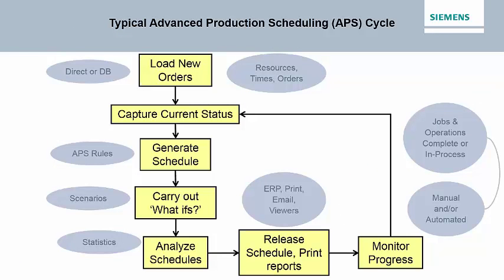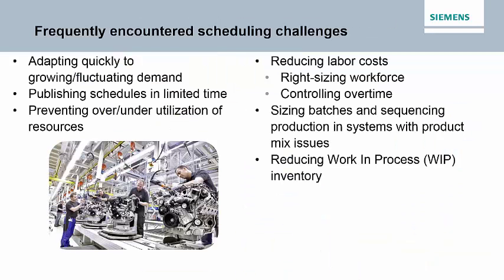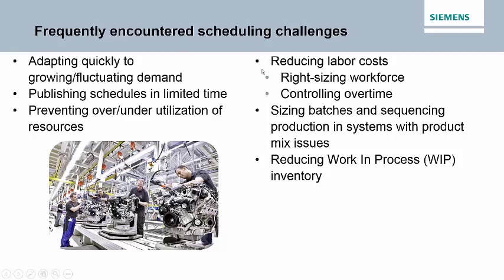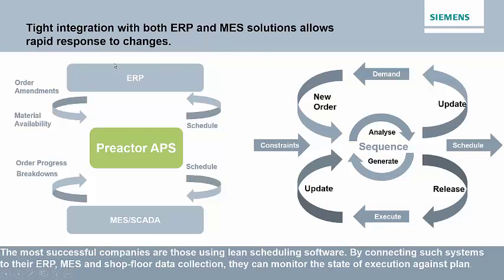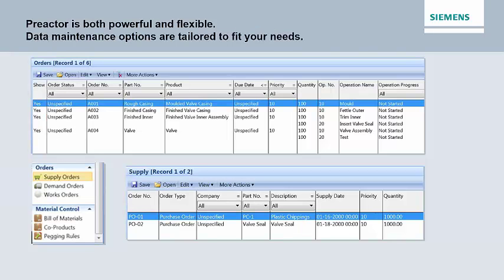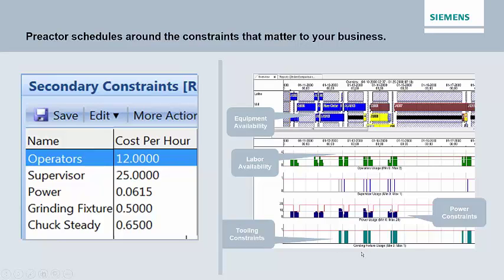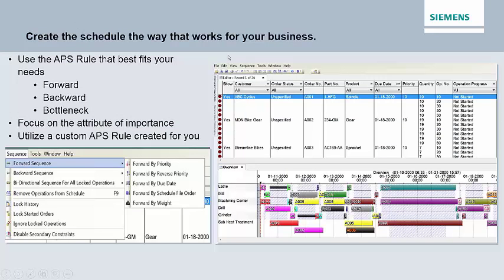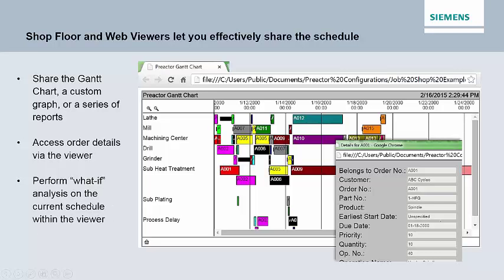How to Optimize Scheduling In Production!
Every company has different ideas of what they want from a scheduling solution, what data they want to see, what pain points they want to cure, what planning and scheduling objectives they have and what scheduling rules they want to use.  In selecting a Planning and Scheduling solution you should be looking at how flexible you need the solution to be and whether the application has the capability to provide that flexibility.  This session will provide a high level overview of the scheduling capabilities of Preactor, the leading provider of advanced planning and scheduling solutions to the manufacturing industry.